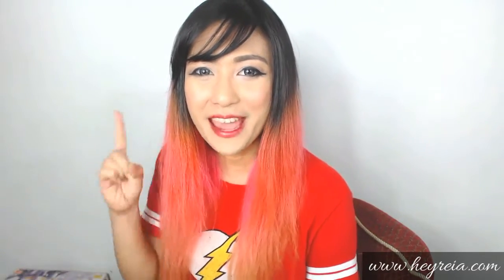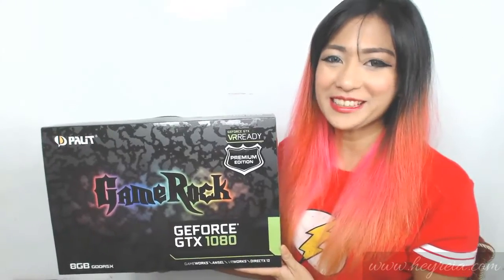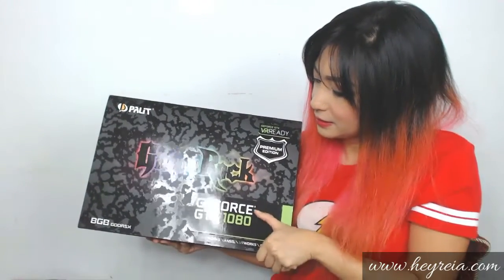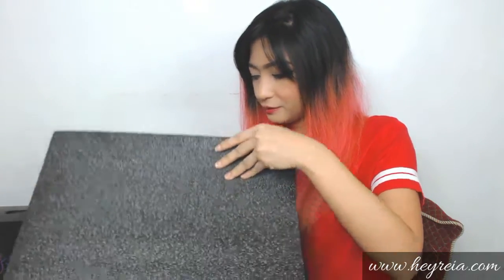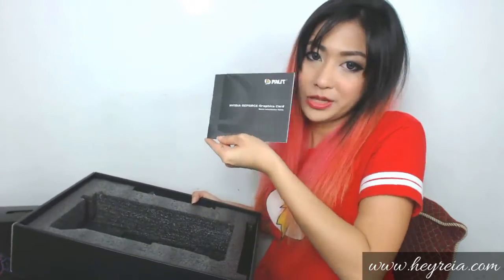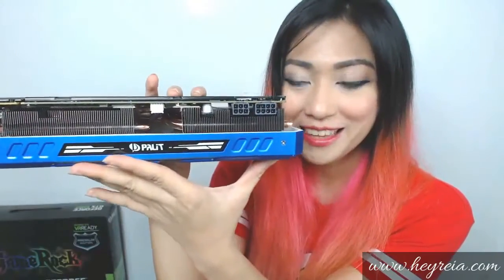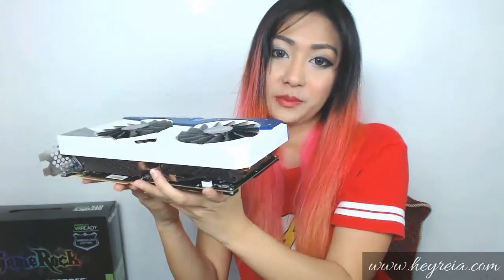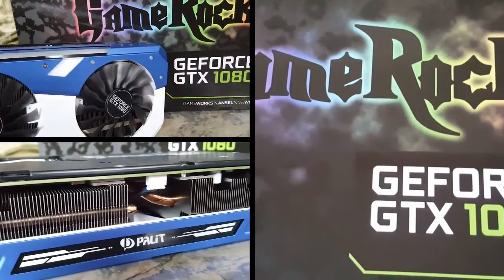Unboxing: Palit Game Rock GeForce GTX 1080 (Premium Edition)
If you’re one of those hardcore gamers who want the ultimate gaming experience with the finest graphic card quality with topnotch thermal solution then the new GeForce GTX 1080 graphics card from the revolutionary Palit JetStream is just for you!